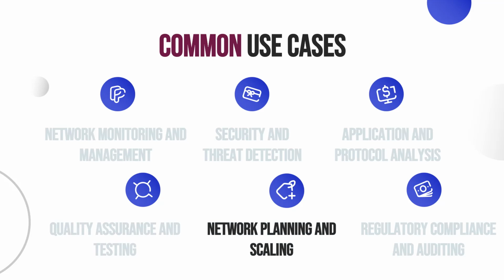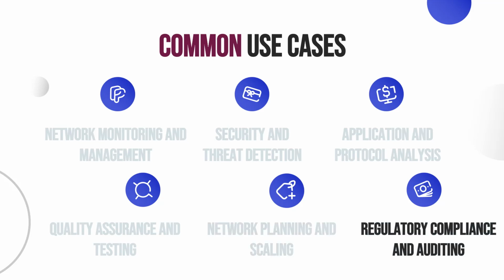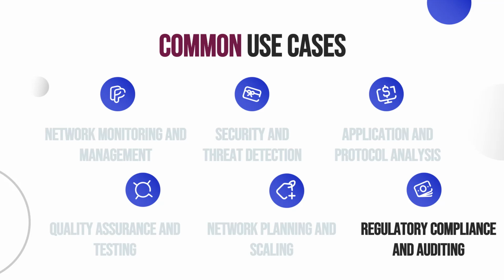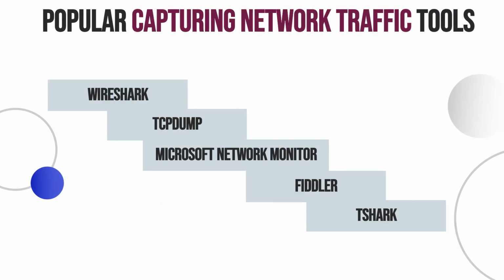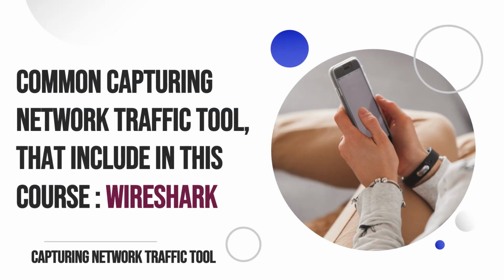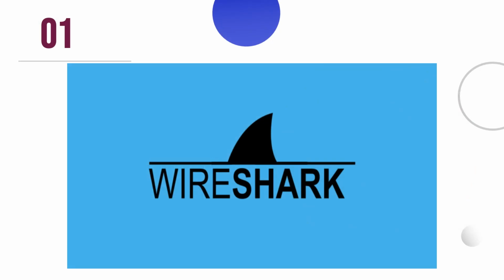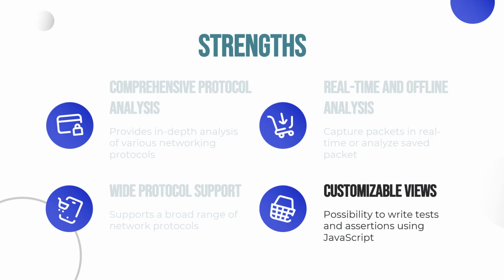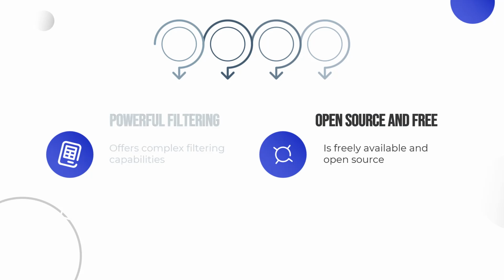Essential Capturing Network Traffic tools Every QA Should Know!